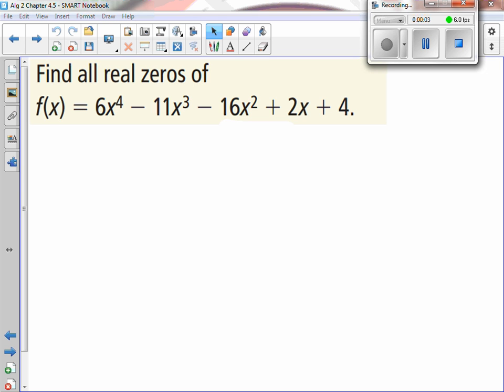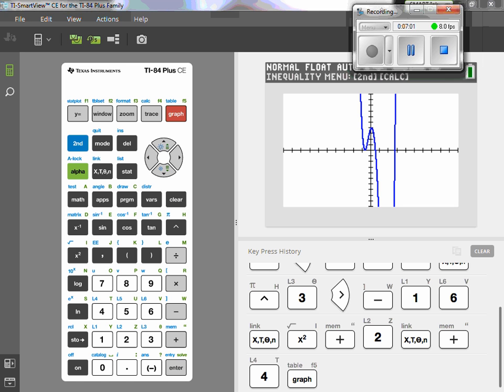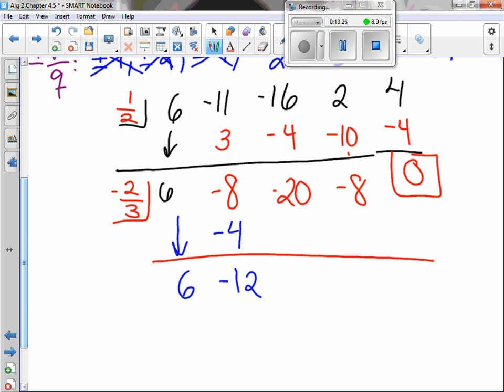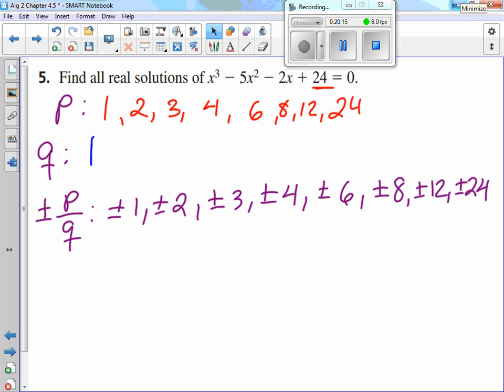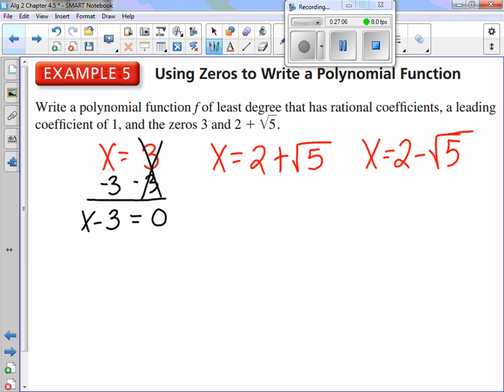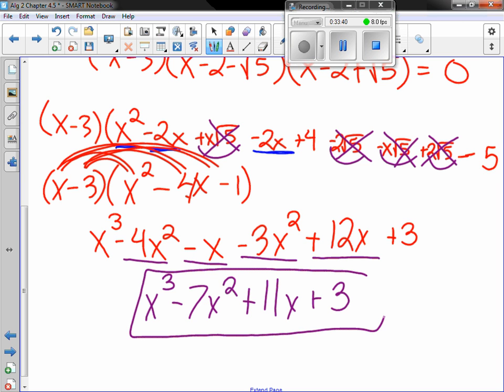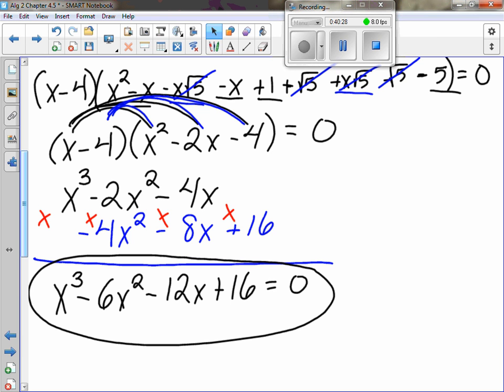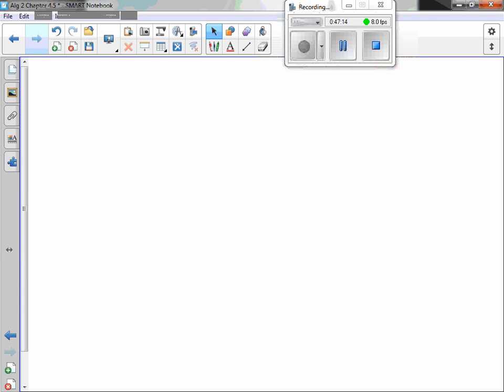Algebra 2 Chapter 4.5 (3)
Solving Polynomial Functions Part 3